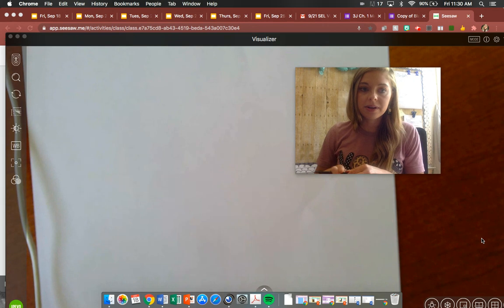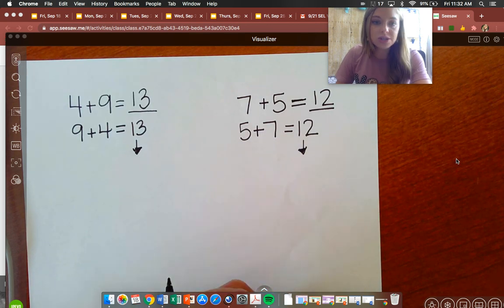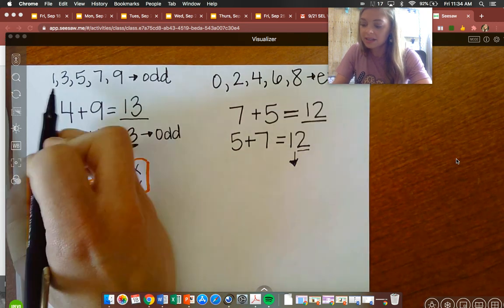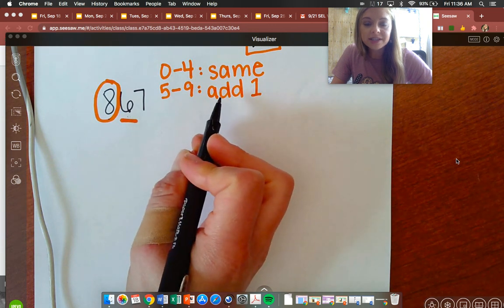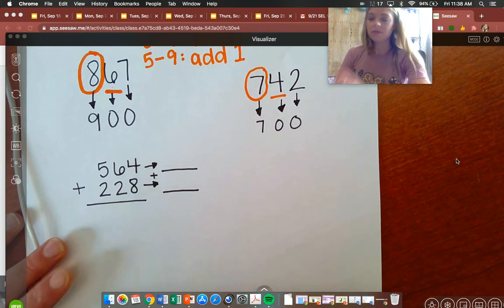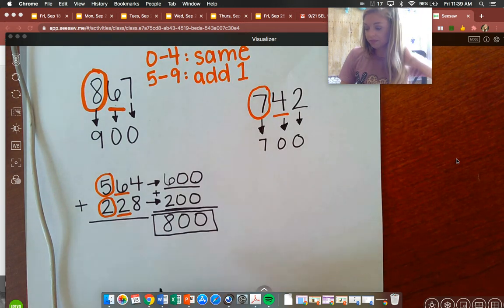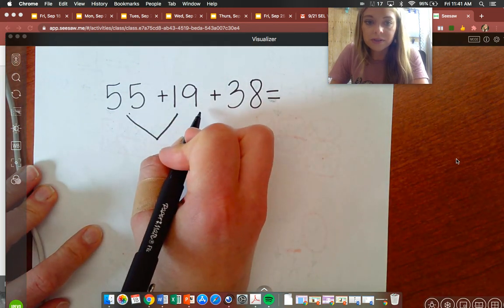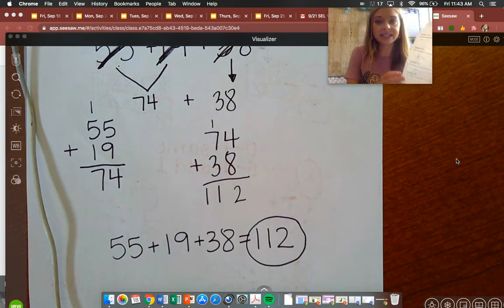Chapter 1 Review: Part 1